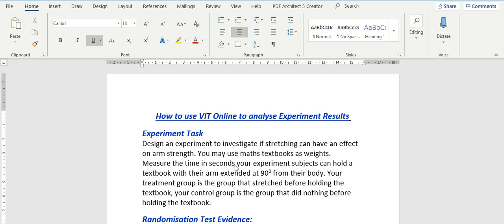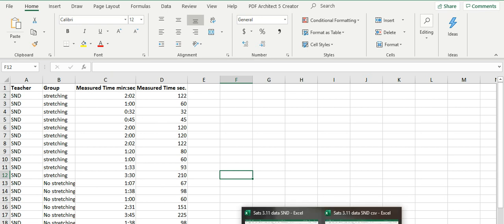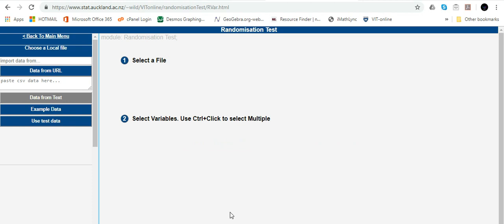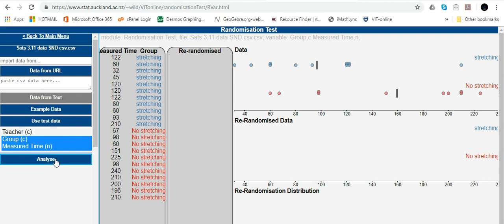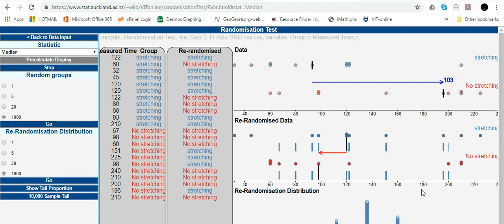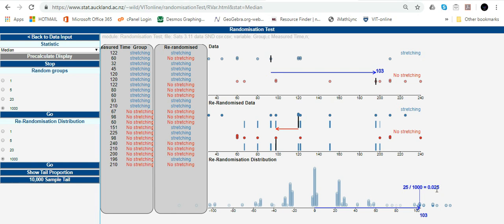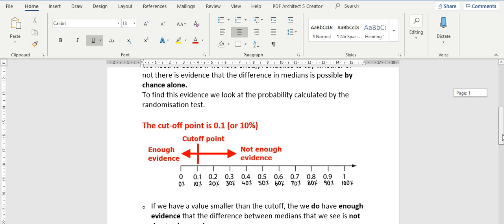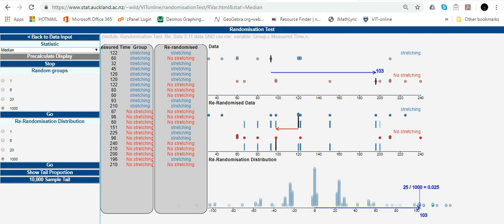How to use the VIT Online Randomization test when analyzing experiment results